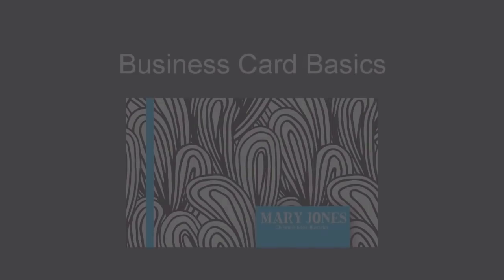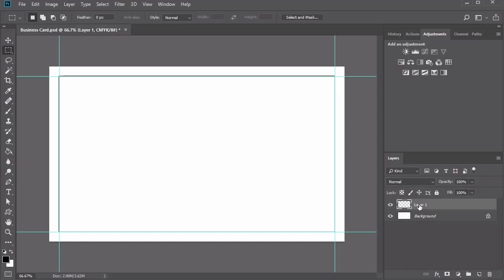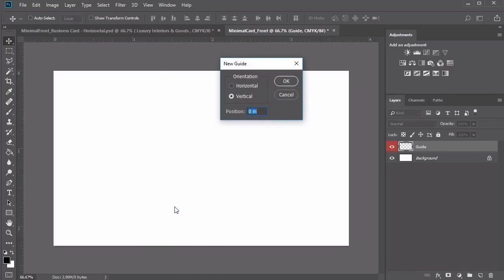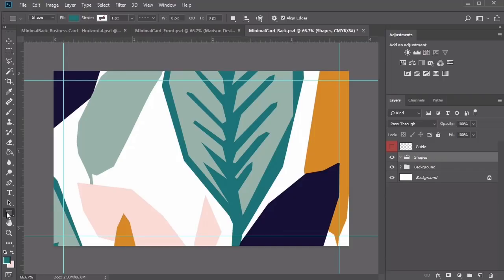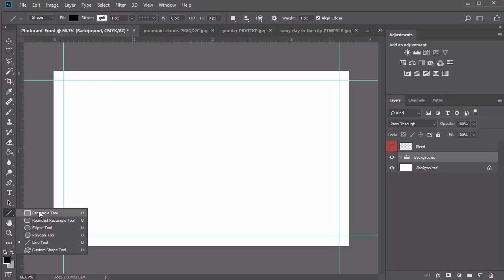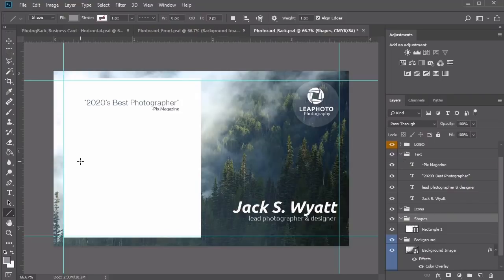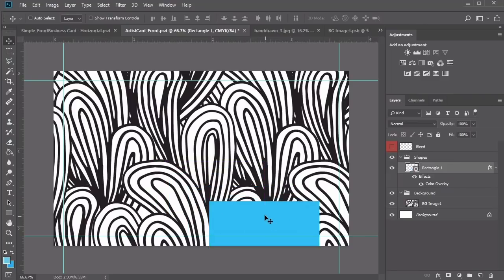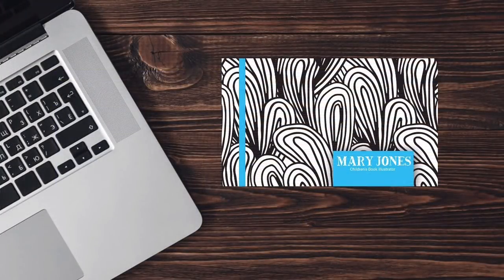How to Make Business Cards in Adobe Photoshop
Want to create business cards that make an impact? In this course, you'll learn how to make business cards - three stunning designs inspired by minimalist, photographic, and artistic concepts. Learn all the techniques you need to design your own business cards and get them print-ready.